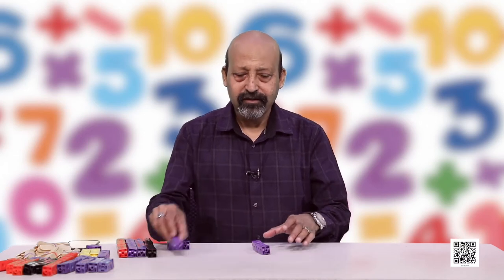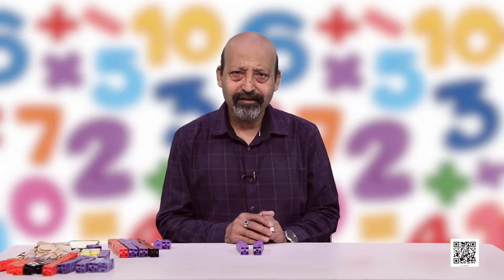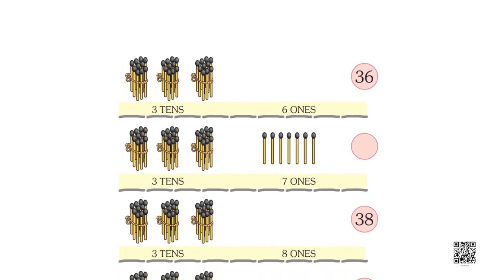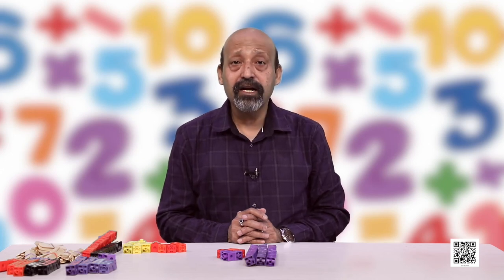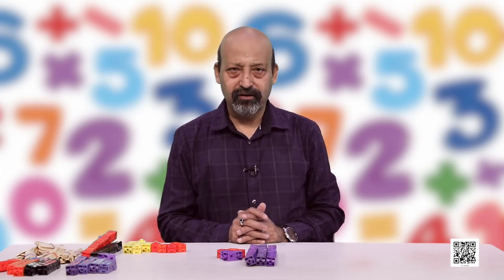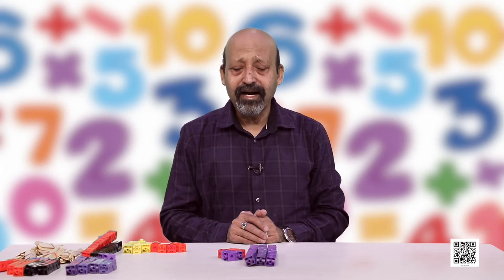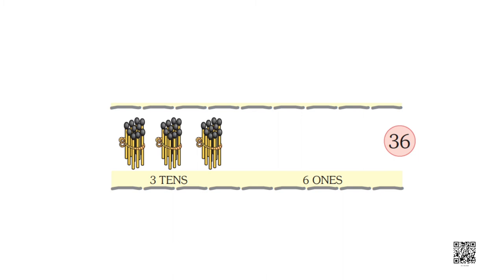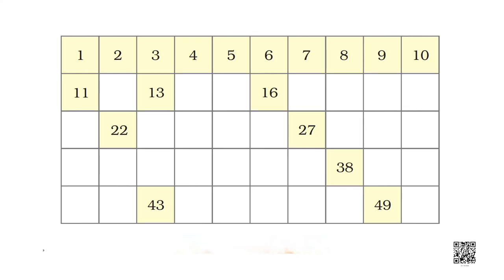Class 1 Maths Chapter 8 'Numbers from twenty one to fifty' (full chapter) cbse ncert